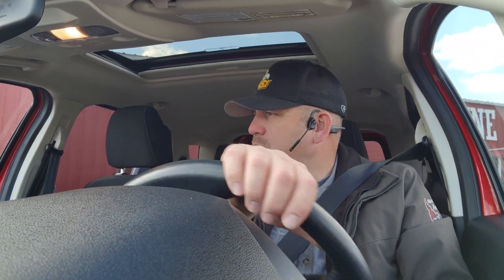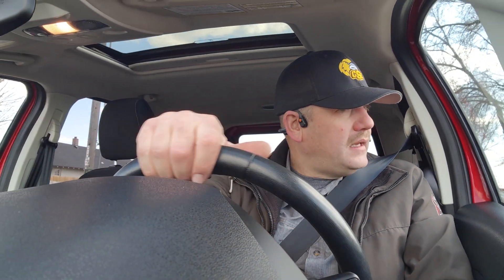2020 Ford Ecosport For Sale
Selling April 5th, 2023